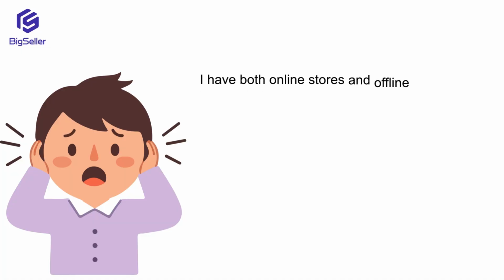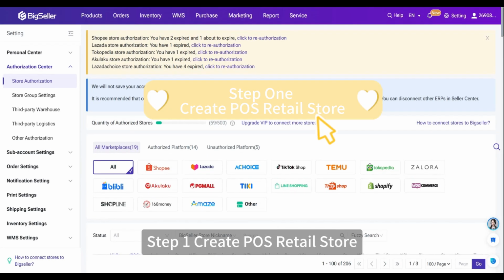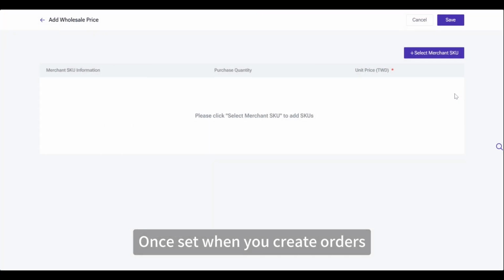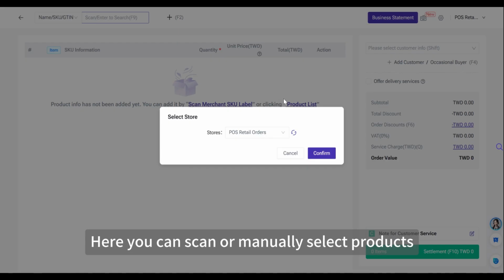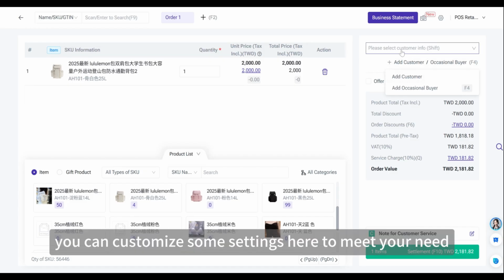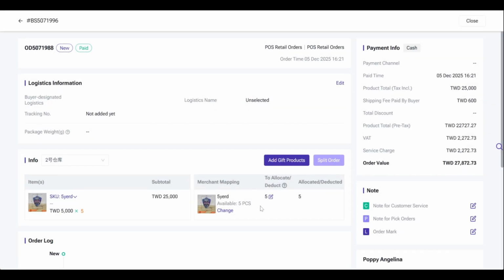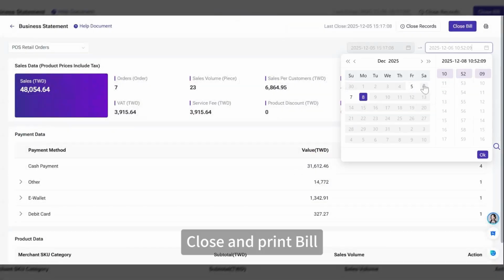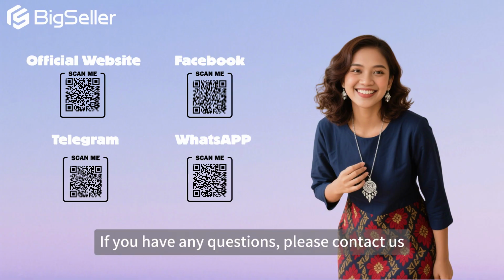How to process POS Retail Orders in BigSeller?| Step by Step Tutorial Video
With BigSeller, you can easily create and process POS retail orders in just a few taps. From adding products to confirming payment, the entire workflow becomes faster, simpler, and more accurate.
Perfect for offline stores that want a smooth and efficient checkout process.